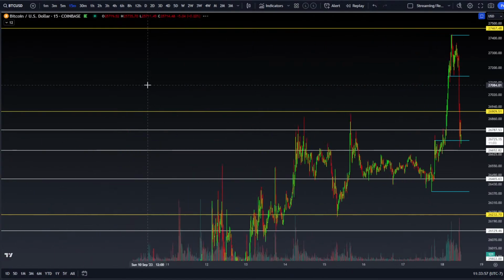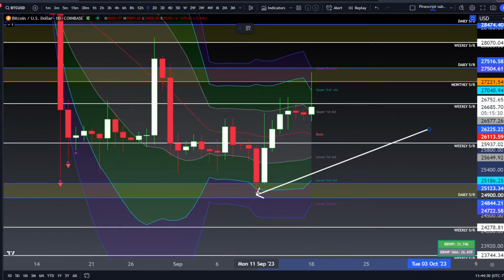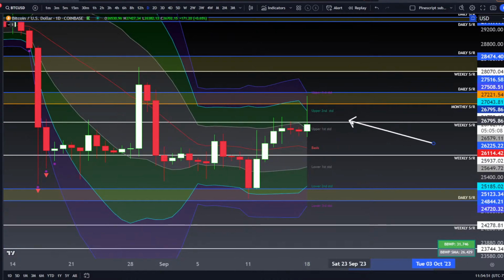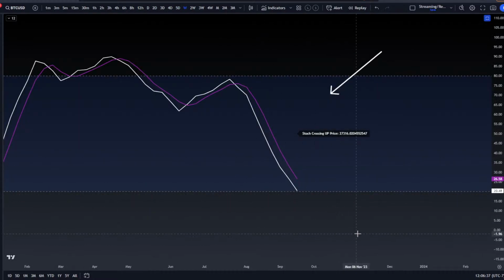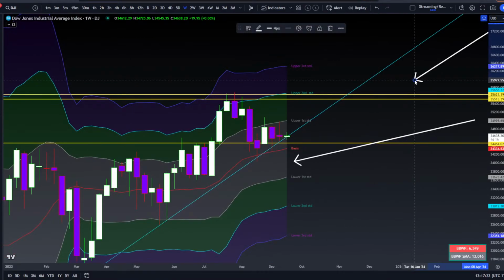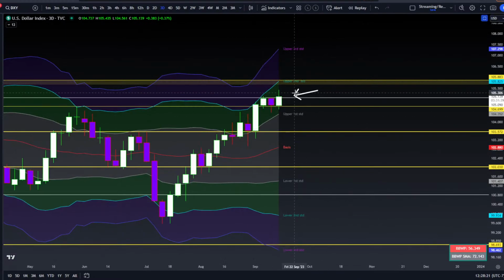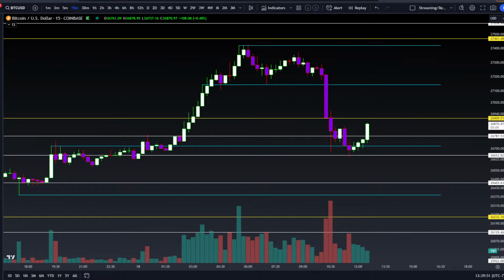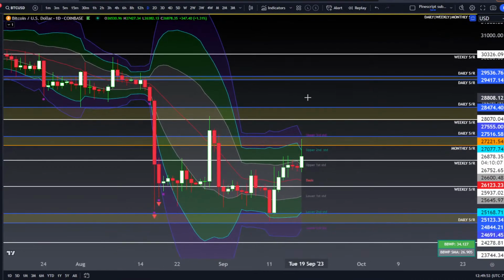Macro Monday Market Analysis Livestream 09/18/2023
It's that time again! Monday setups are abundant across all markets, today we'll take a look at Bitcoin, Traditional Markets, DXY, and Gold.